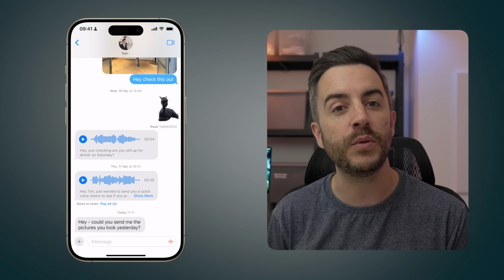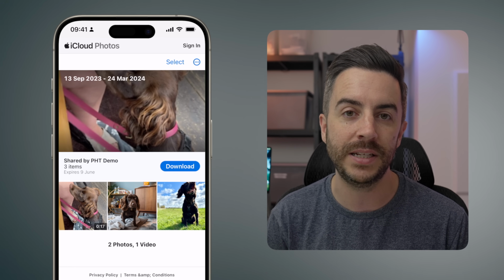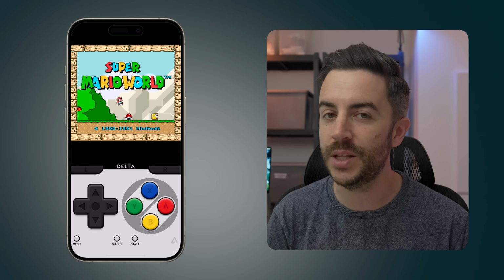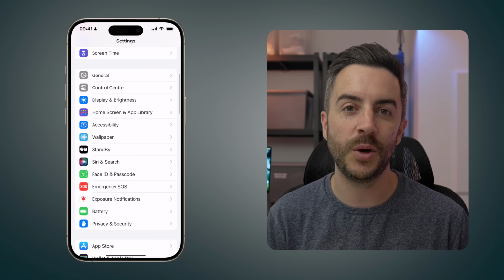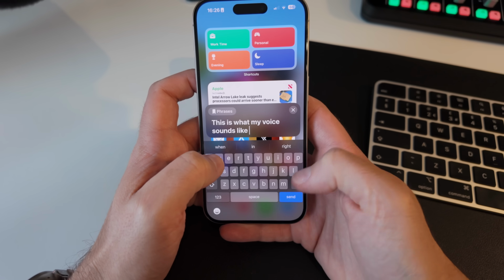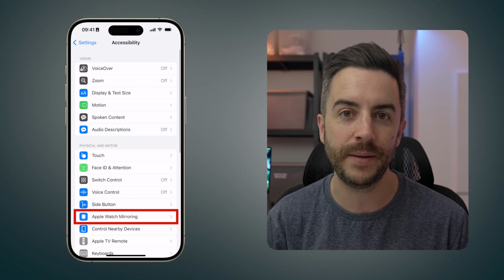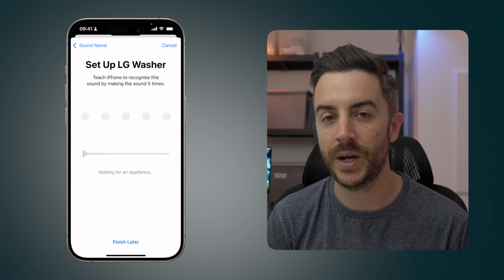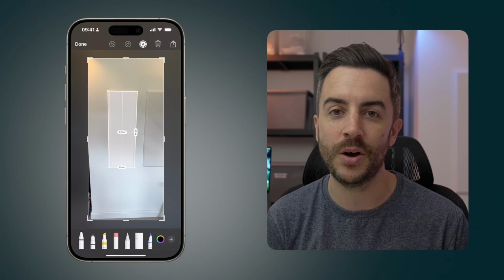10 AMAZING things your iPhone can do RIGHT NOW!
In this video, I'll tell you about 10 SURPRISING things your iPhone can do RIGHT NOW!

Chapters:
0:00 - Intro
0:26 - Make smart suggestions
1:44 - Share photos with Android owners via iCloud
3:13 - Play old school videogames
6:38 - Create easy instrumentals
7:30 - Create a vocal likeness of yourself
10:31 - Siri knowledge for artists
12:21 - Control your Watch from your iPhone
13:42 - Identify and alert you to sounds
14:55 - Search for sounds in videos
16:00 - Measure items easily